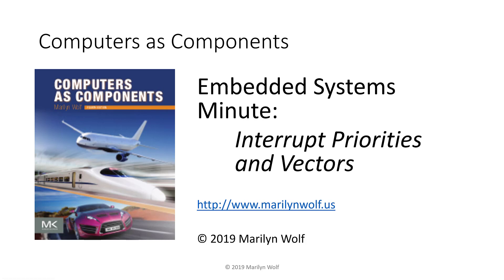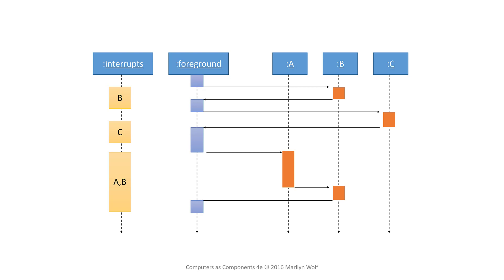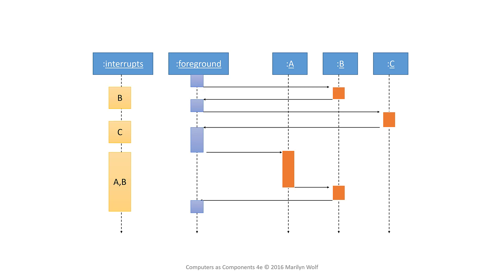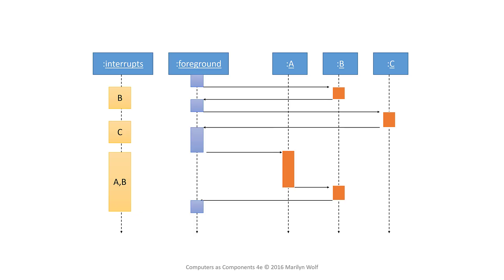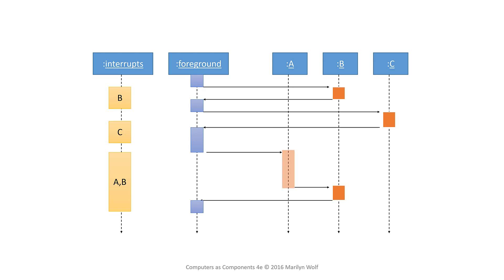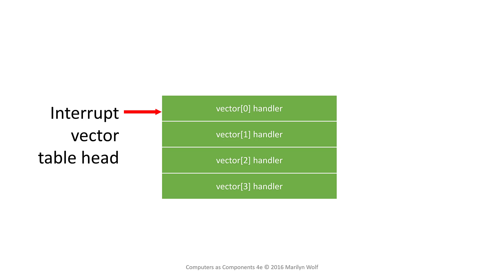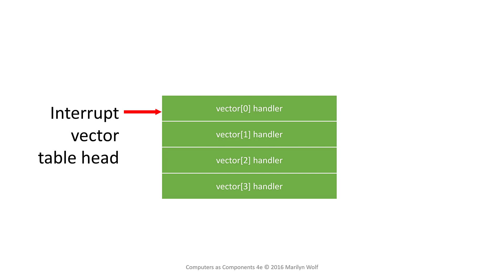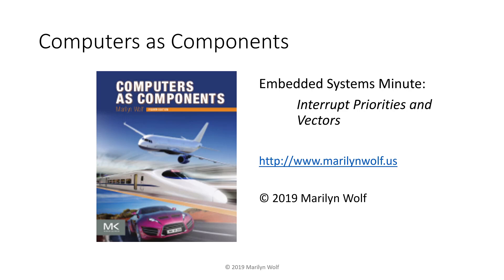Embedded Systems Minute: Interrupt Priorities and Vectors